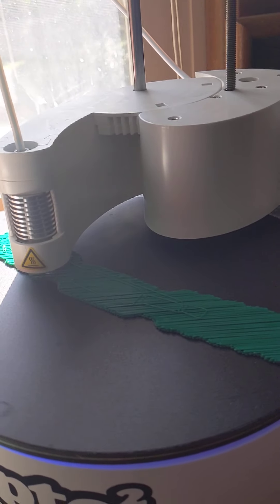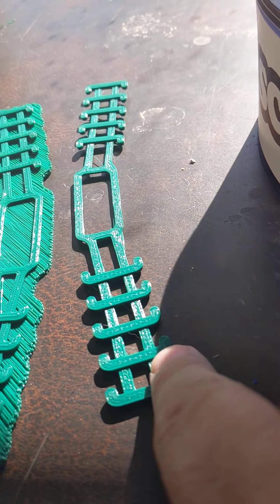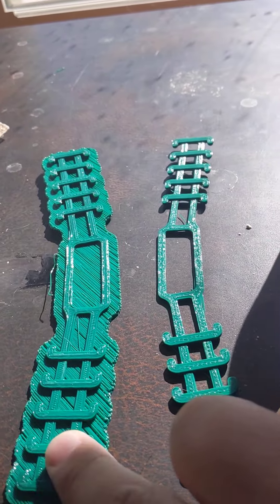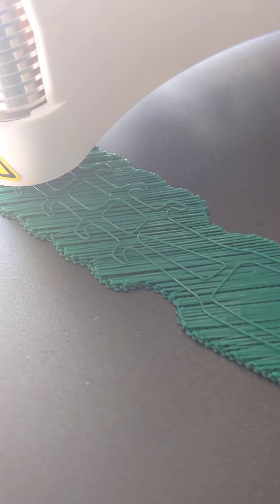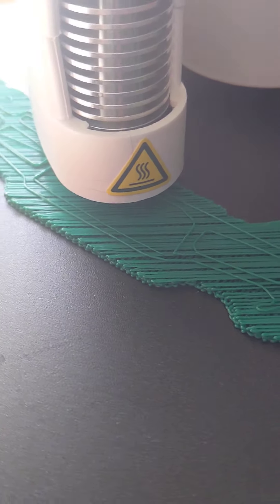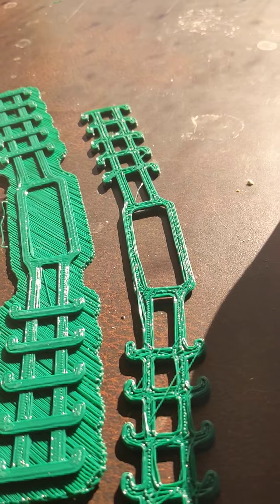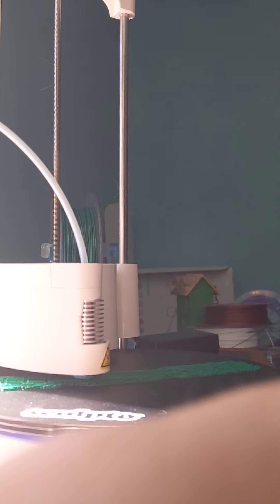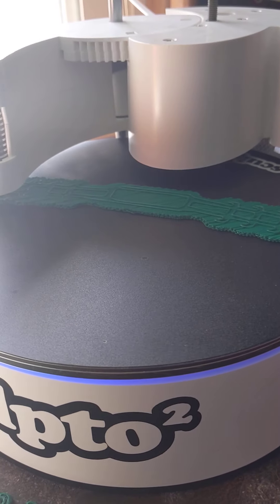3d printing some ear savers on the sculpto 2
Printing ear savers for the local teachers on our sculpto 2 printer.